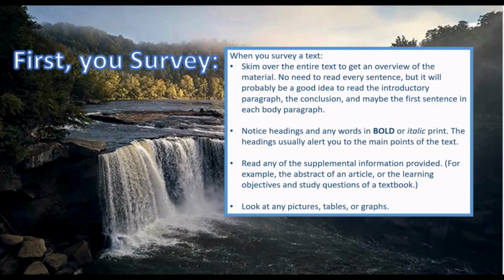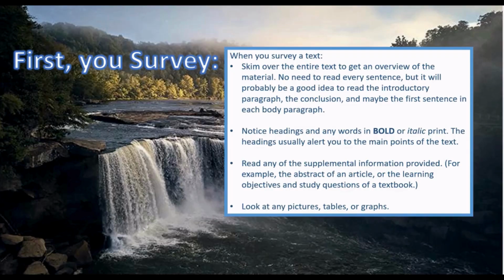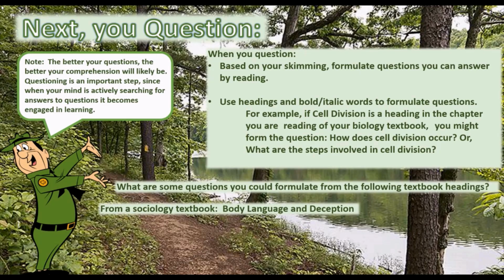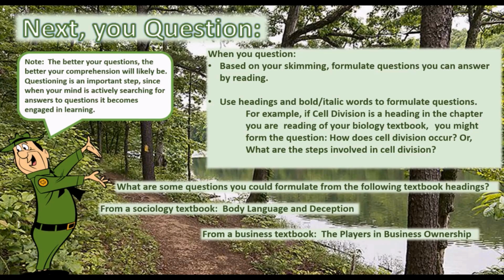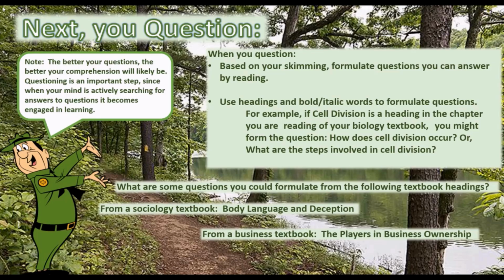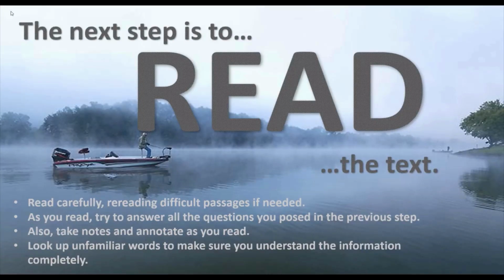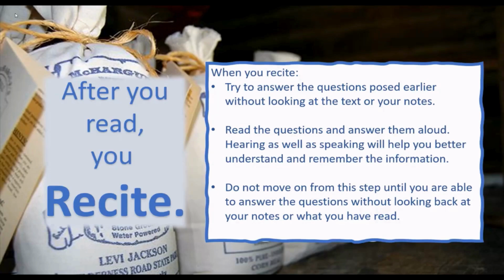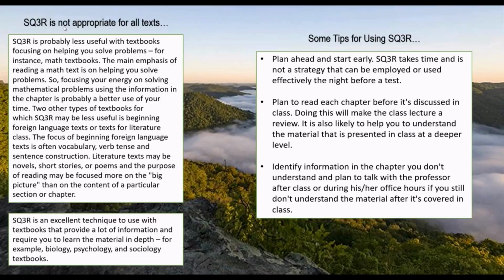Critical Reading Strategies SQ3R